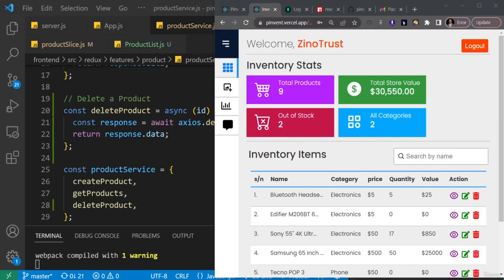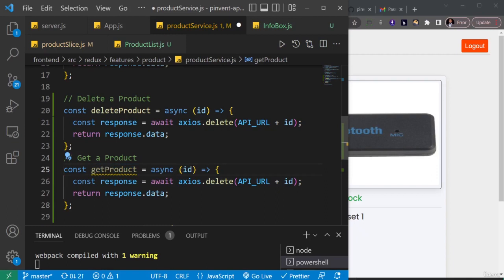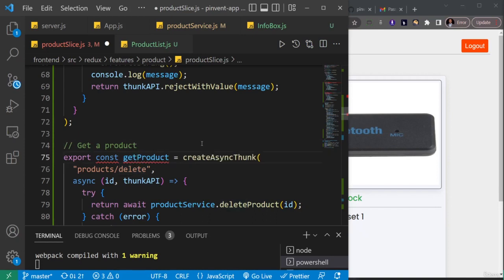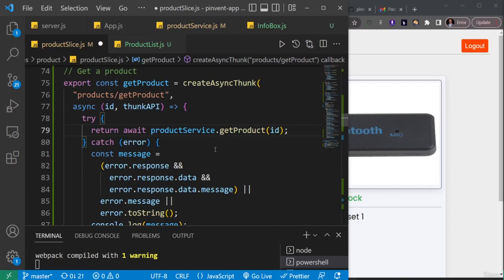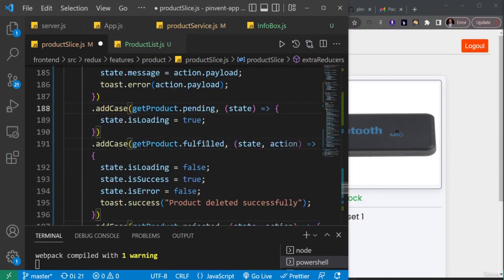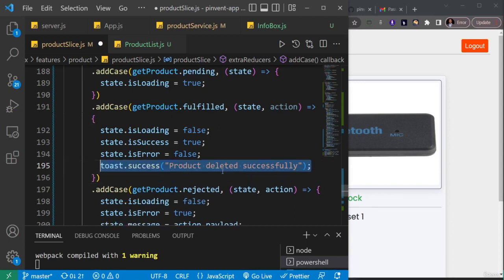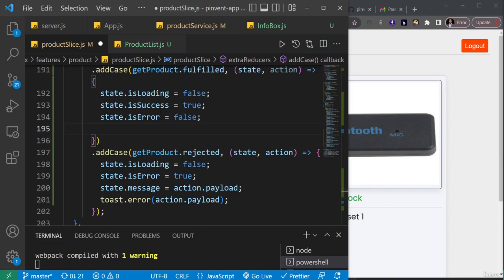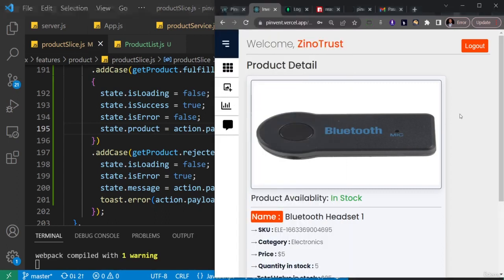50 Create Get Single Product Function Redux